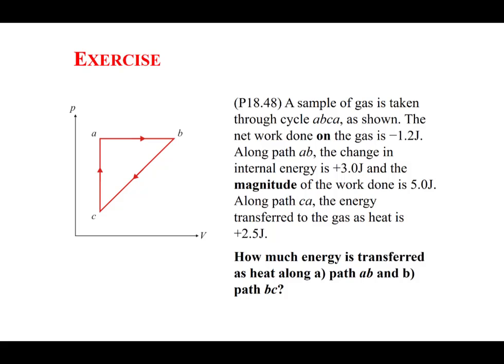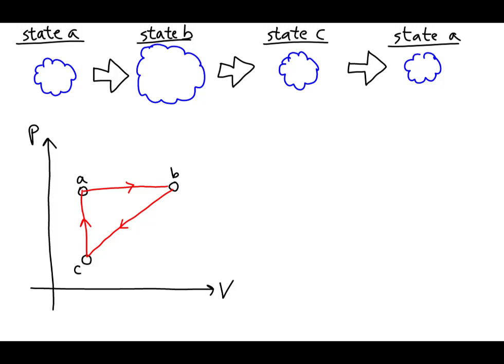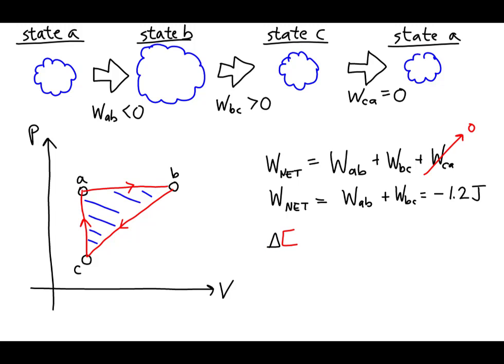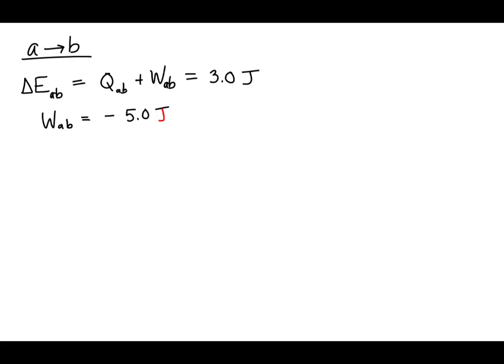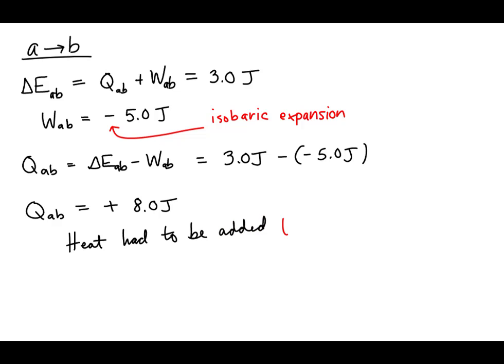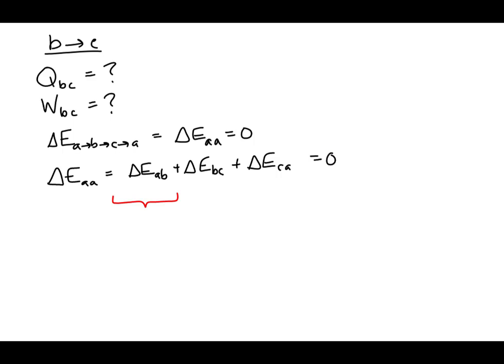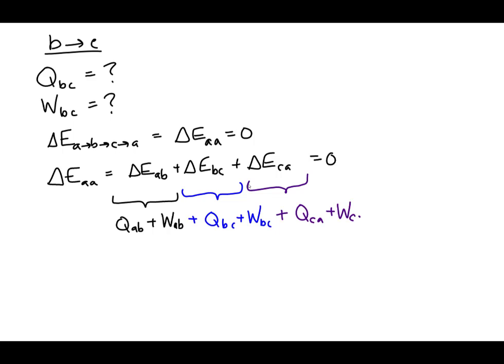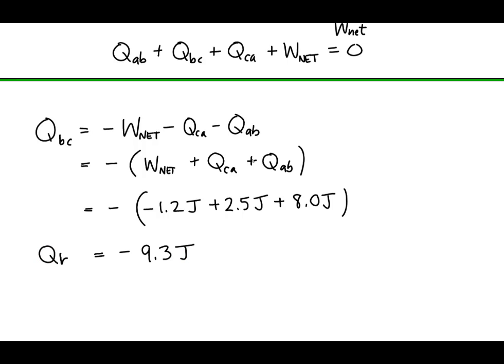Thermodynamics: Example finding the heat exchanged during a thermodynamic cycle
This example uses the 1st Law of Thermodynamics to calculate the heat exchanged between an ideal gas and its environment during a complete cycle.